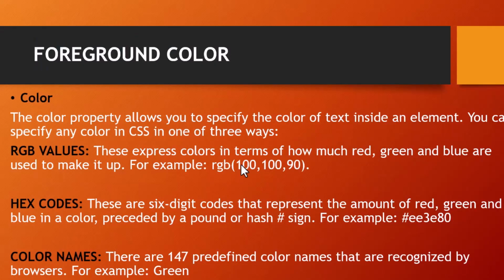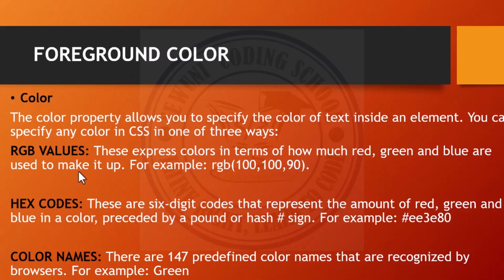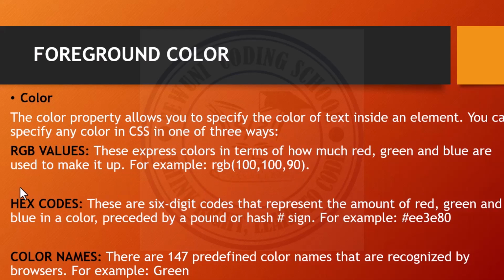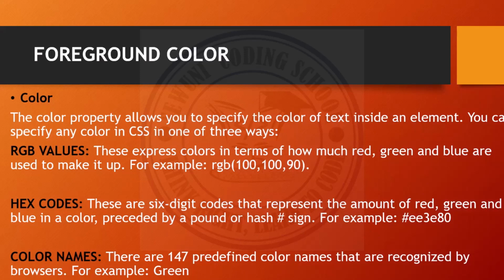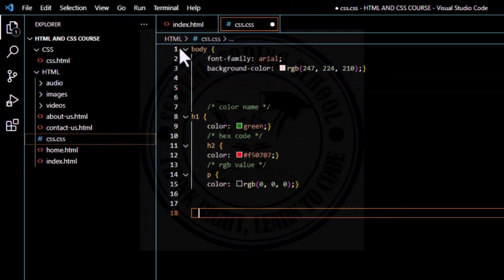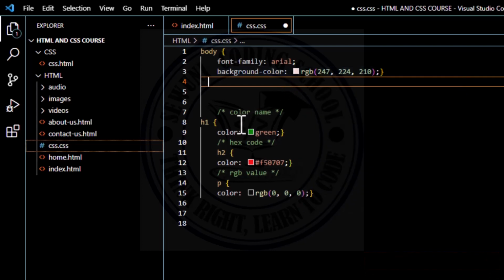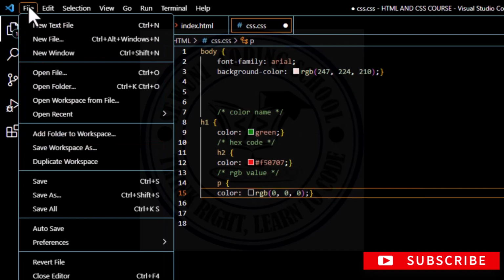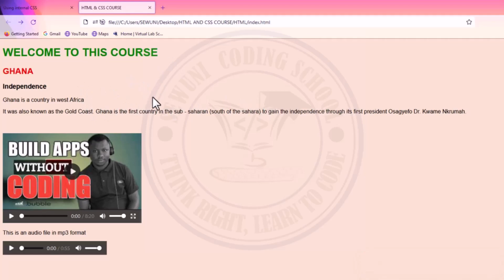Lesson 11.1: Foreground Color